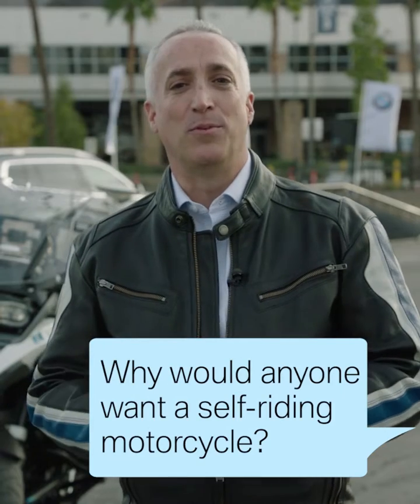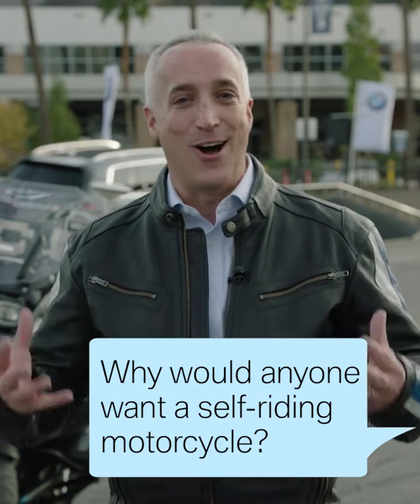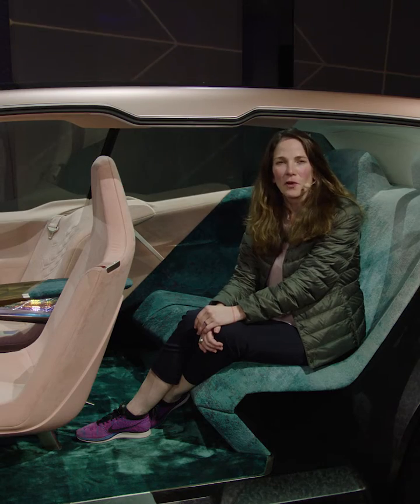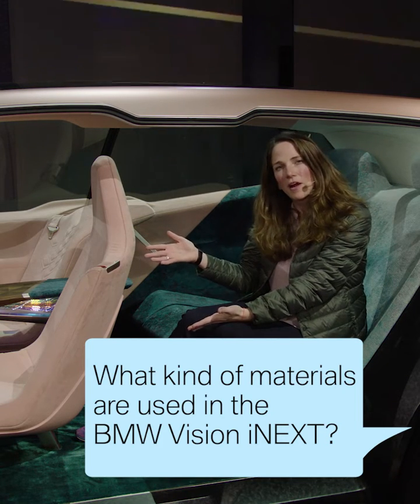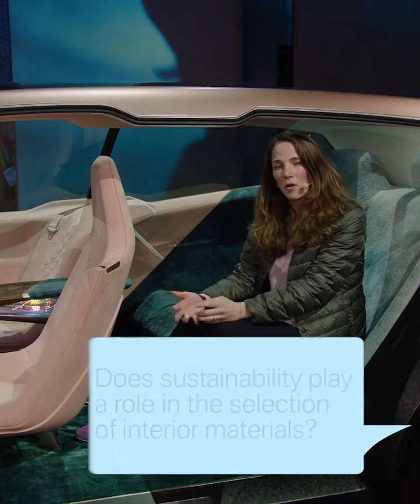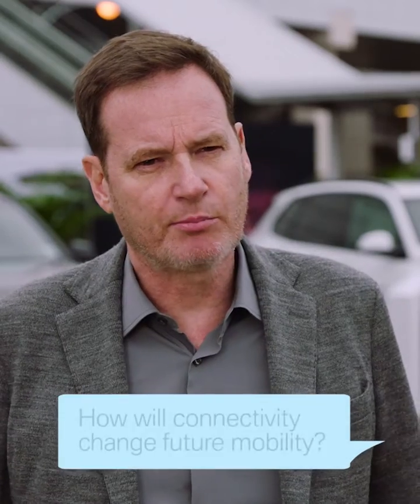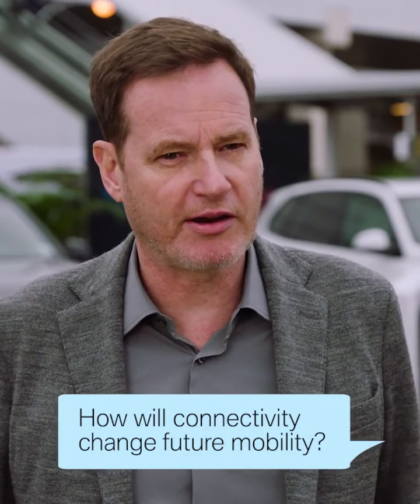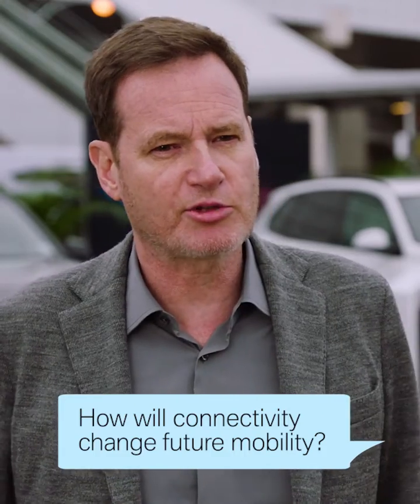Q&A- BMW Group at the Consumer Electronics Show in Las Vegas 2019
Questions about the BMW Group at the Consumer Electronics Show in Las Vegas 2019.

We asked you what your questions are about our vision of future mobility, digital connectivity, our vision vehicle, the interior design, the intelligent personal assistant and autonomous driving. We want you to be part of it all. That's why we asked your most-asked questions to our experts directly at CES2019. Here are the answers from Mike Peyton, Claudia Geidobler and Dieter May. If you want to know more about CES2019 and discover our presentation space in Las Vegas,